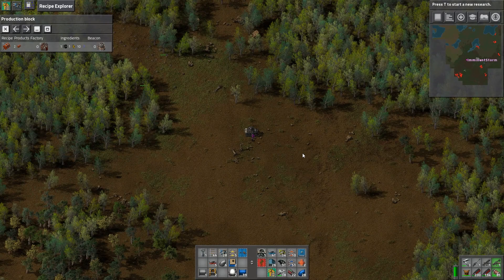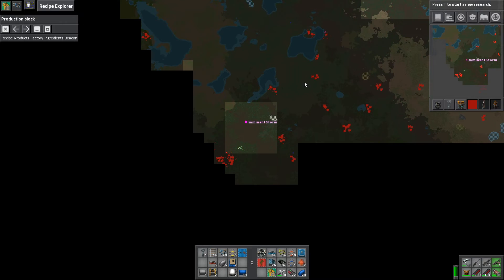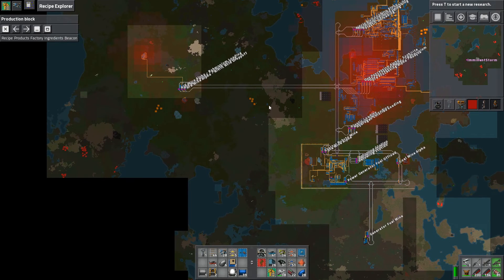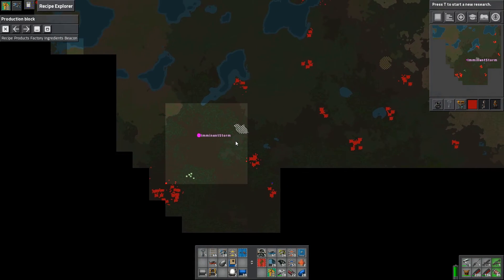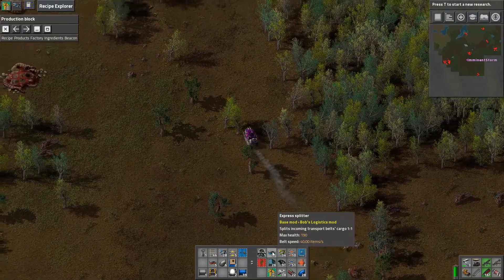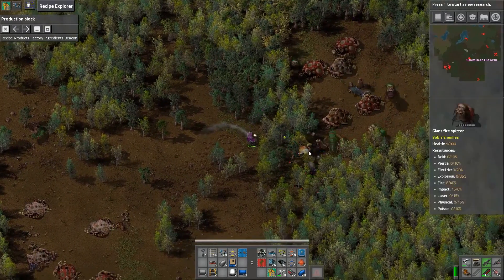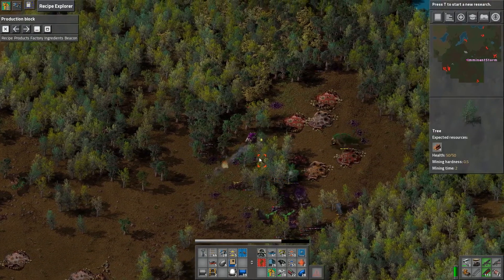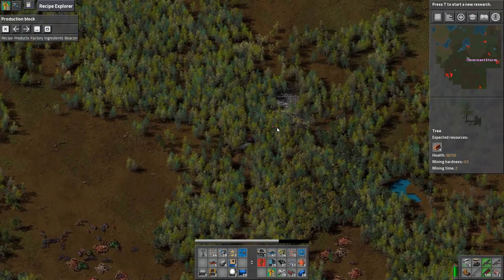Factorio - Angel's & Bob's - Episode 81 - Tank Upgrade